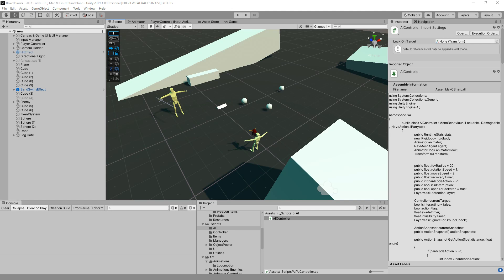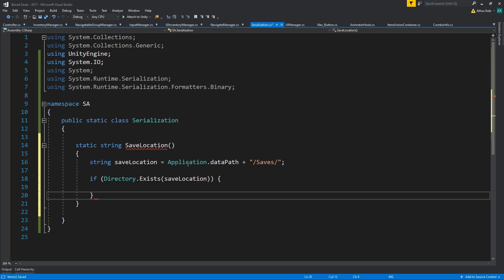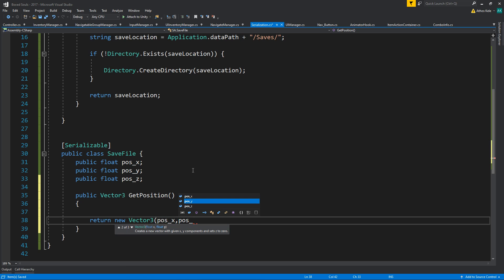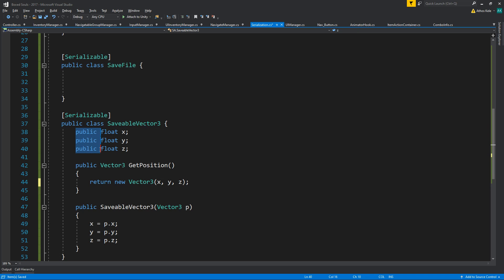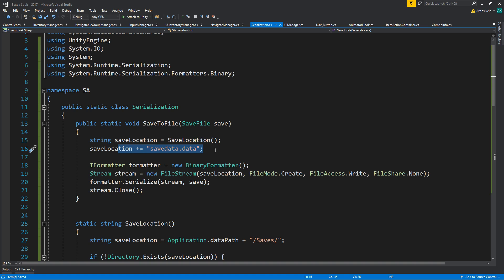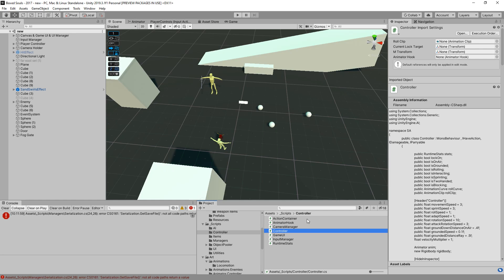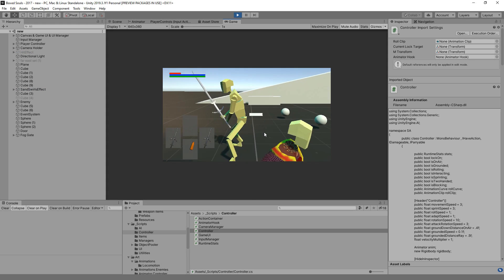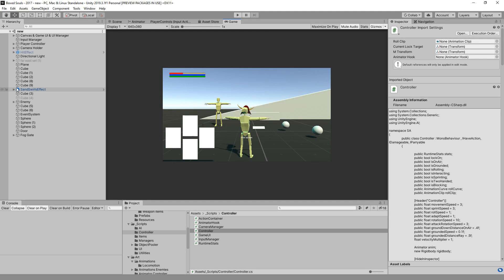Souls-like Part 219 Serialization #1 - Unity Tutorial (Advanced)